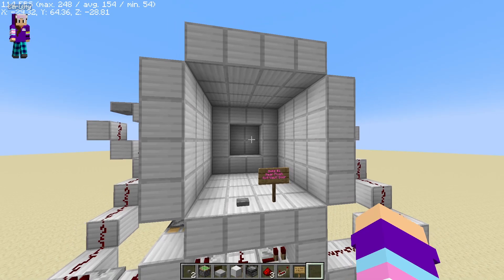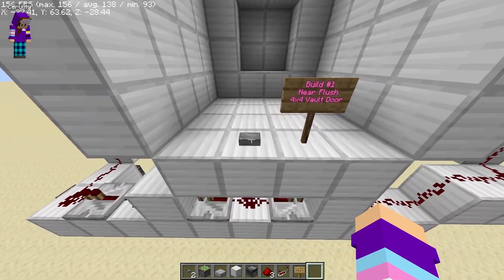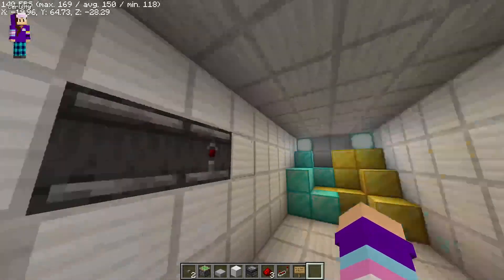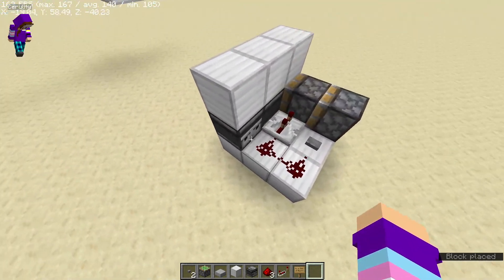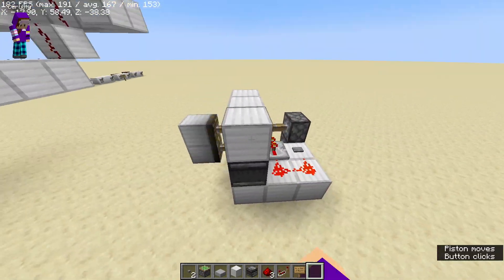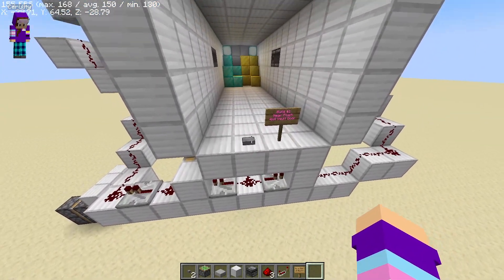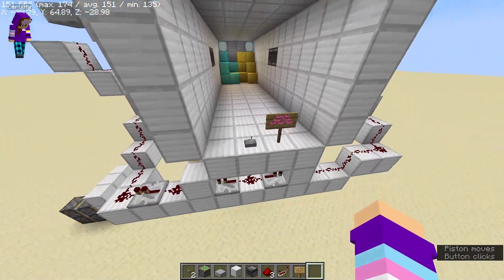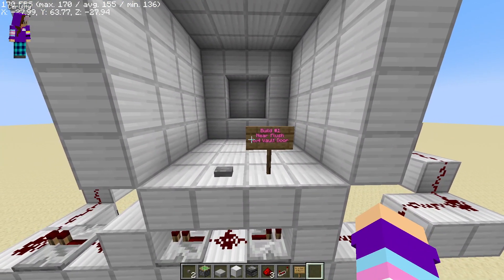Redstone Build #1: Near Flush 4x4 Vault Door | JRS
Gotta start somewhere, and I decided to make a 4x4 vault door.

The 4 tiny builds in the background are OR, AND, NAND, and NOR gates, just in case I need them.